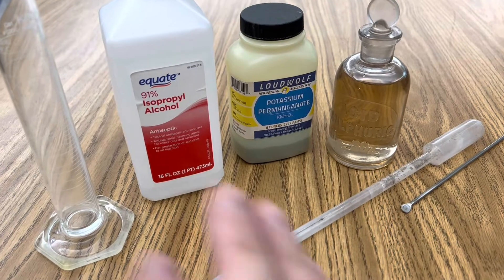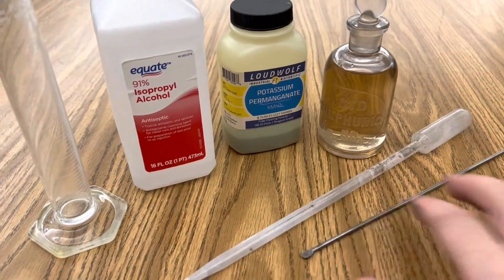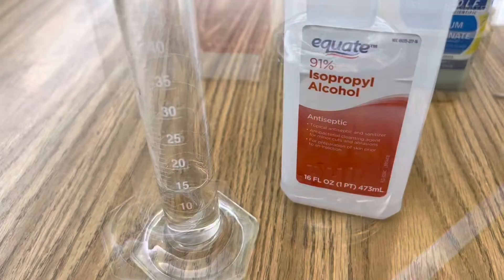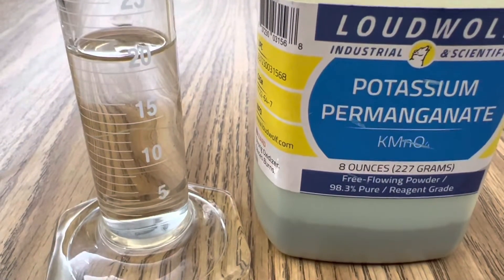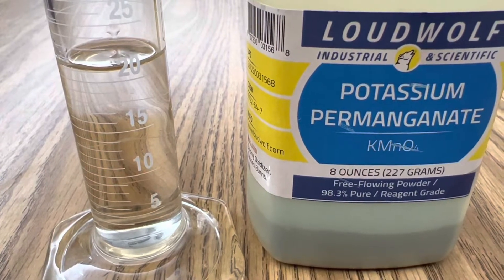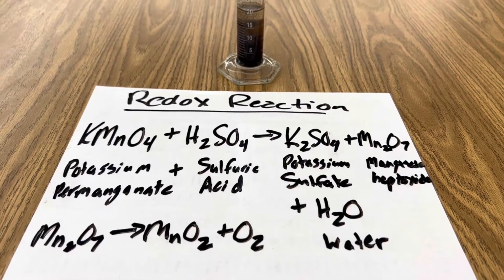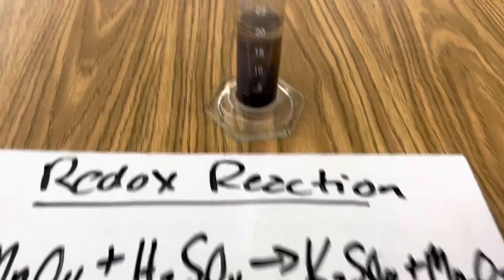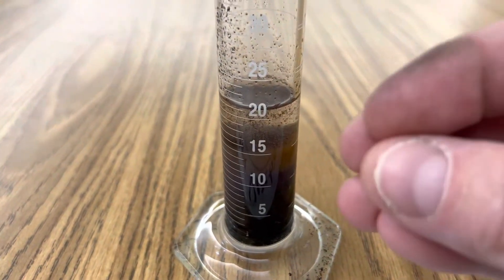Chemical Storms in RamZland!⚗️ KMnO4+ H2SO4→K2SO4+Mn2O7+H2O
Keith Ramsey demonstrates this reduction-oxidation reaction with potassium permanganate, sulfuric acid, and isopropyl alcohol. KMnO4(s) + H2SO4(aq) → K2SO4(aq) + Mn2O7(s) + H2O(l).